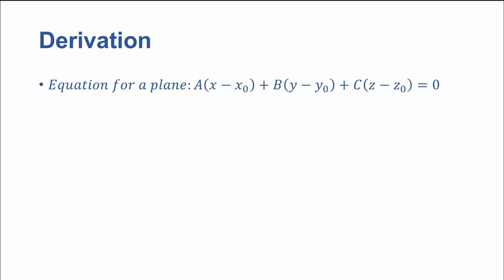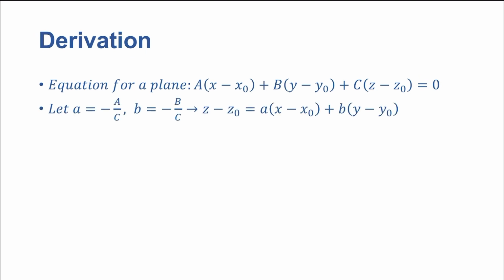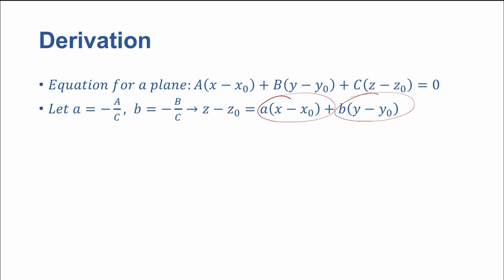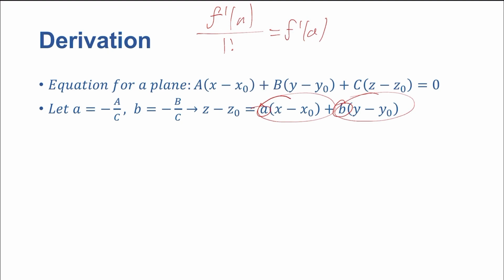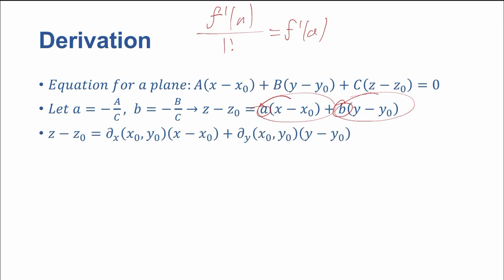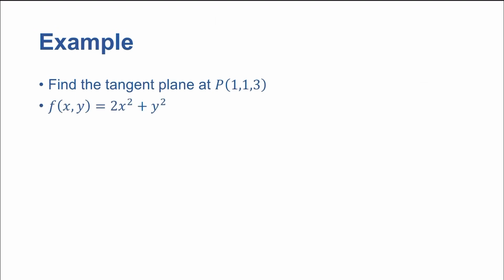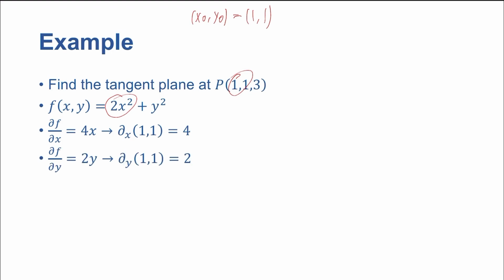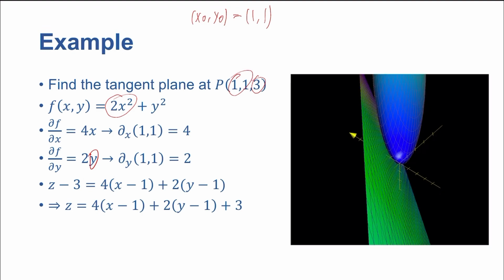Tangent Planes (MC-25)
In this video we will look into the idea of a tangent plane.

Lecture: Tangent Planes (25)
Course: Multivariable Calculus
Unit: Partial Derivatives